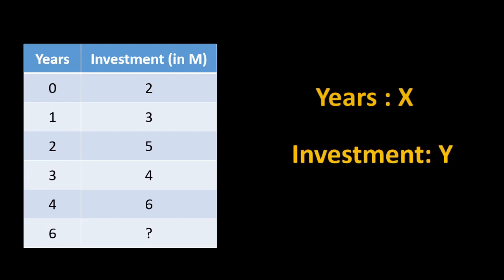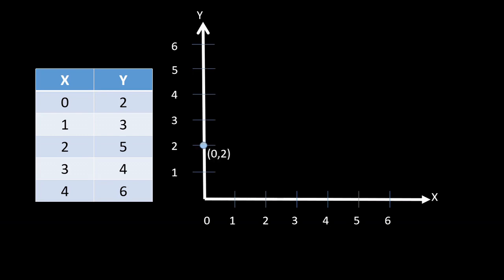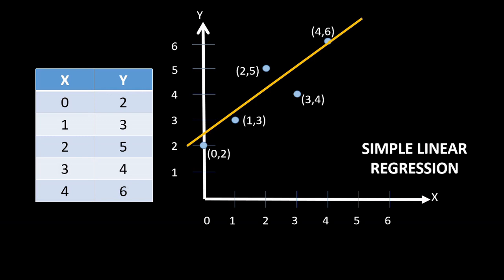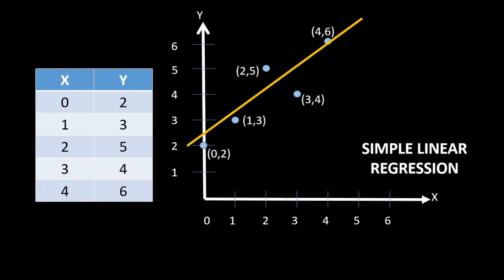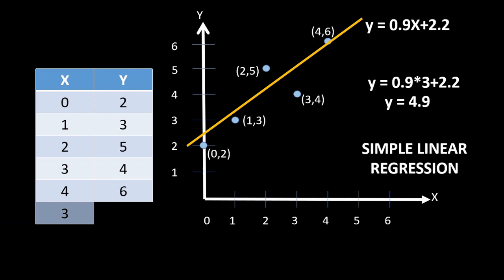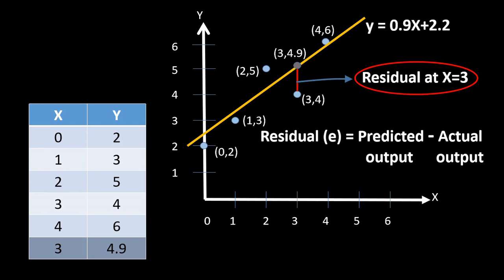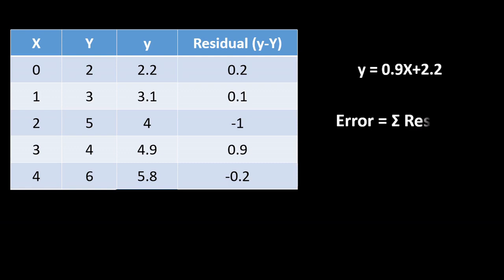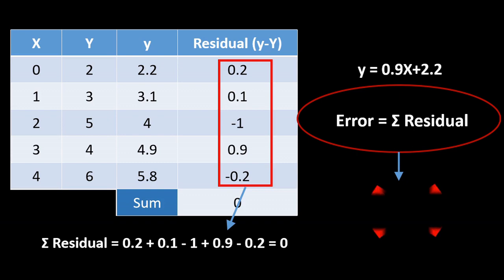ML Part-1: Introduction to Simple Linear Regression (With Solved example) | Fun learning | Animated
If you are a Machine Learning and AI enthusiast, then this is the channel where you will find a series of videos that will help you in understanding the fundamentals and advanced topics related to ML.

This is part-1 of the series of videos that will be conducted on ML. Here you will be introduced with the Simple Linear Regression model and Residual Error.